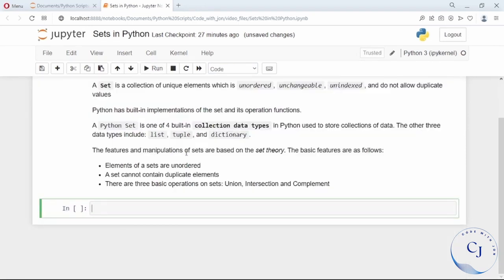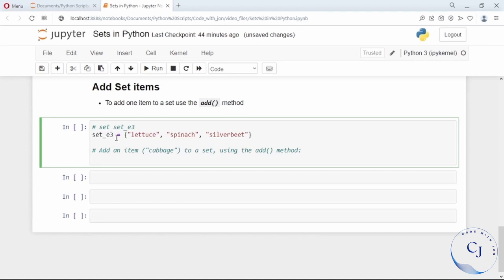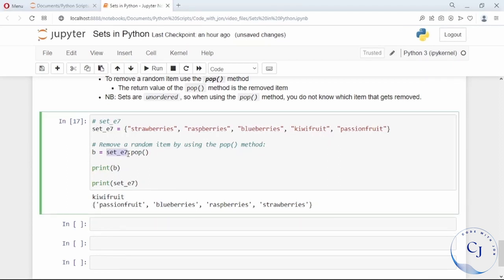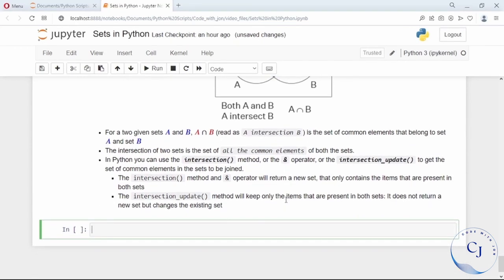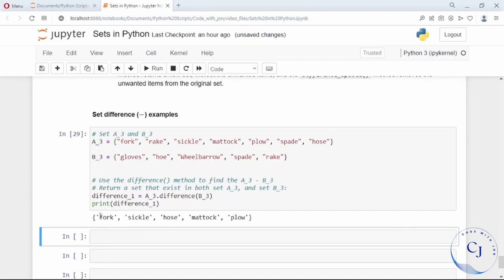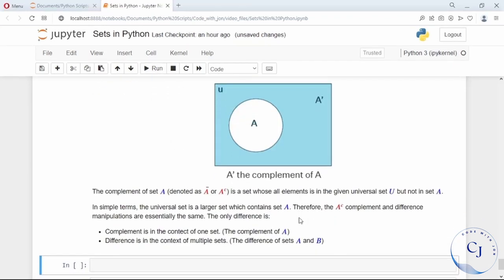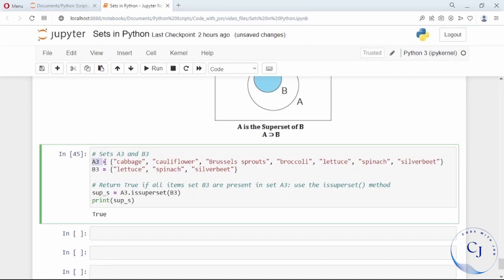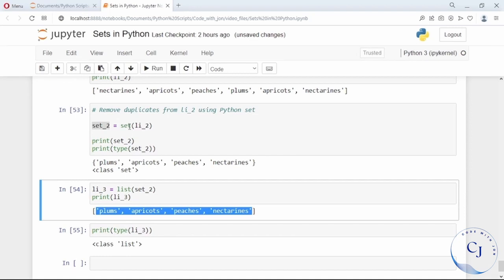PYTHON SET (SET Theory Operations)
This video highlights Python Sets and Set Theory

A Set is a collection of unique elements which is unordered, unchangeable, unindexed, and do not allow duplicate values.

Sets are highly useful for efficiently removing duplicate values from a list or tuple and performing common math operations like unions and intersections.

After watching this video, you will know how to:
- Create Sets in Python
- Access set items using for loop
- Use the “in” keyword to check specified values
- Add and remove set items
- Understand different types of Set Operations using VEN diagrams
        (Difference between sets/Relative complement
- Manipulate sets based on the set theory
-       Remove duplicate values from a list

This video is perfect for beginners interested in learning more about Python for Data Analysis and Data Science.

0:00 Intro
0:16 Python Sets
1:03 Python Set creation
3:46 Access Set elements
6:20 Change Set elements
7:02 Add Set elements
11:36 Remove Set elements
15:48 Set operations
16:32 Union of Sets
20:52 Intersection of Sets
25:35 Set difference
30:50 Set Symmetric Difference
35:25 Complement of a Set
37:15 Other Set Operations
37:30 issubset() method
41:21 issuperset() method
43:16 isdisjoint() method
44:23 Frozen Set
47:20 Remove duplicate values in a list with Python Set